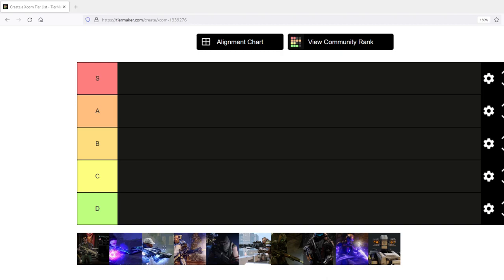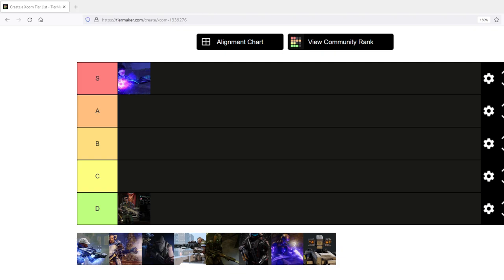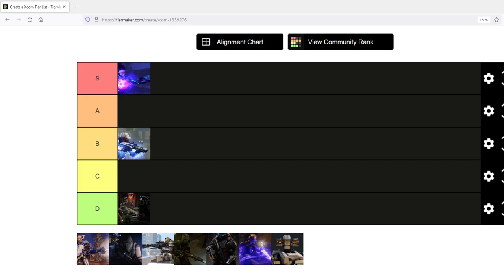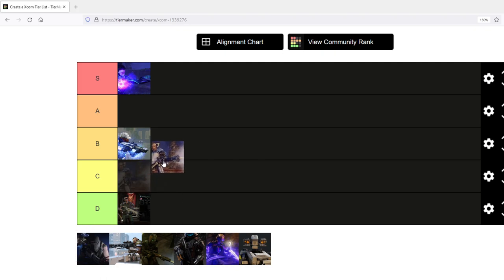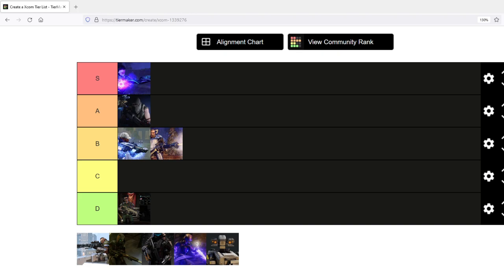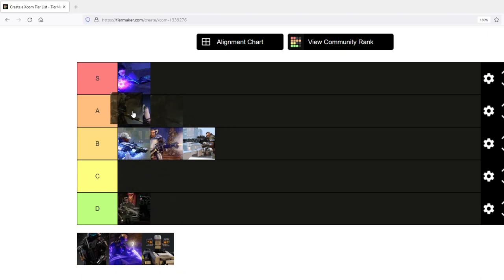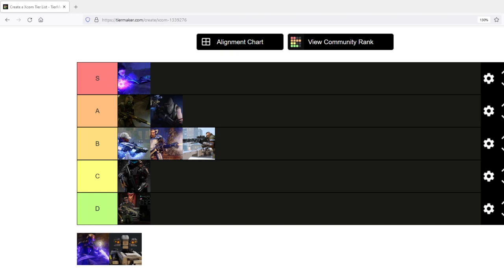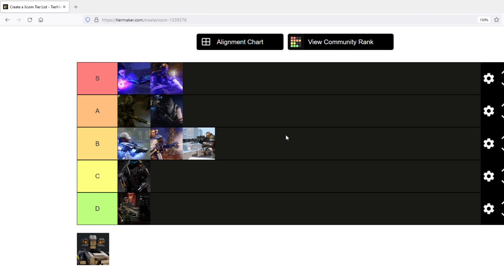XCOM 2 Guide - What is the Strongest Class in XCOM2?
What is the strongest Class in XCom2 and why? ... is one of the questions that I am getting most of the time. In order to answer it once and for all, please find attached the relative strength rating of the XCOM2 classes (including WOTC).